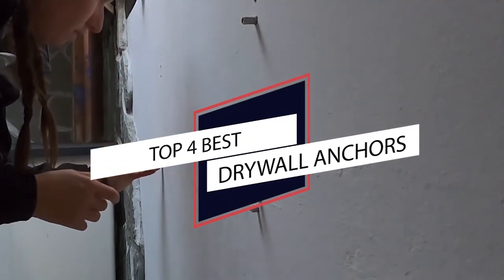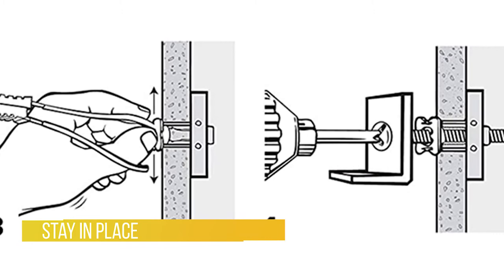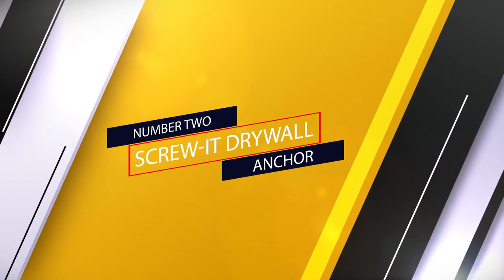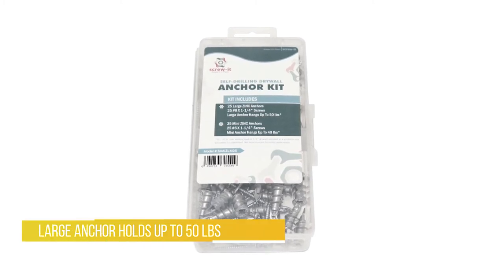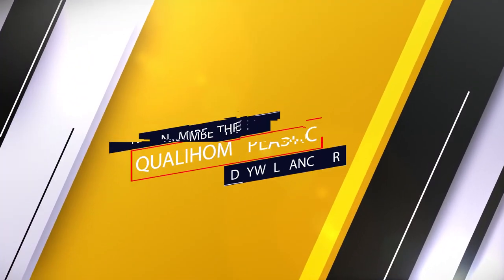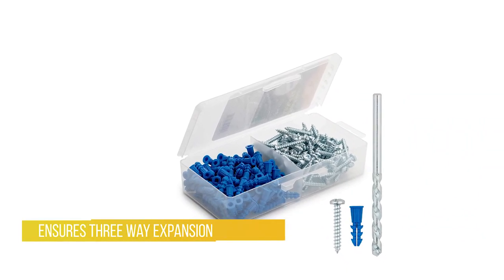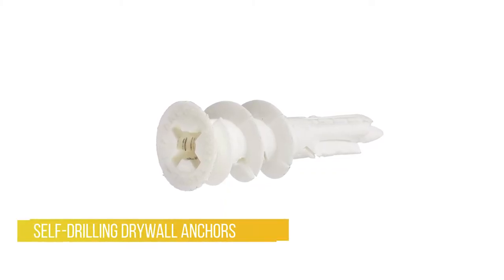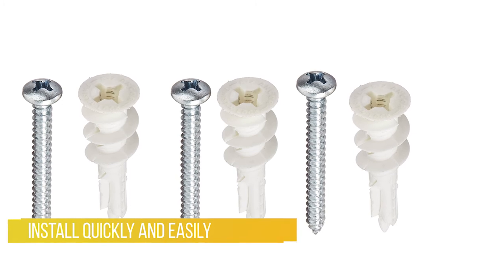Top 4 Best Drywall Anchors Review In 2024 | For Mounting TV's And Other Heavy Items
Best drywall anchors featured in this Video:
0:22 NO.1. TOGGLER SNAPTOGGLE Drywall Anchor
1:15 NO.2. Screw-it Drywall Anchor
2:18 NO.3. Qualihome Plastic Drywall Anchor
3:15 NO.4. ITW Brands Dry Anchor

What is a drywall anchor?

A drywall anchor is a supplement that, joined with the proper screw, can make a firm mount anyplace on a drywall board or comparable empty divider. A drywall anchor goes between the screw and the drywall, holding the drywall substantially more successfully than a screw would.

What is the best Drywall Anchor?
We strive to review as many products as we can, read real-time reviews and made our own ranking. We welcome all your comments.